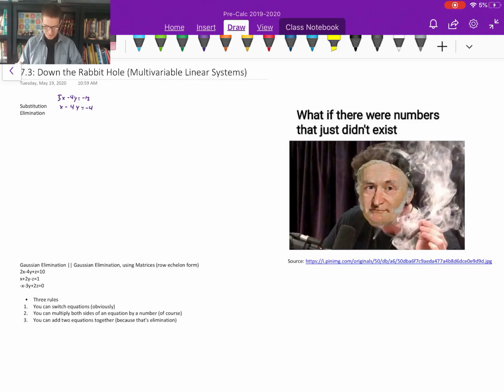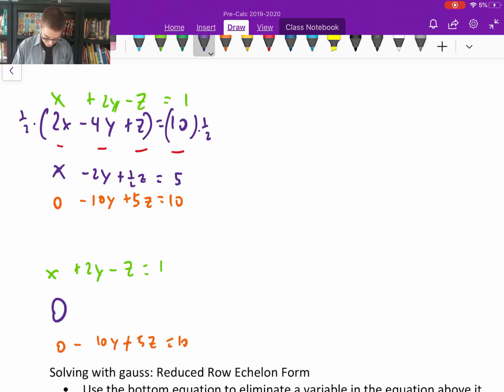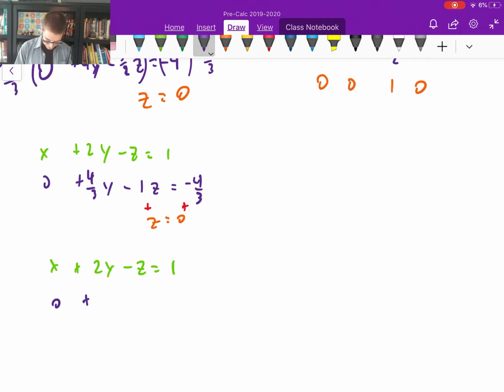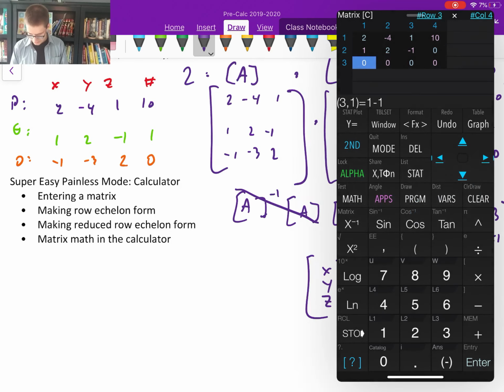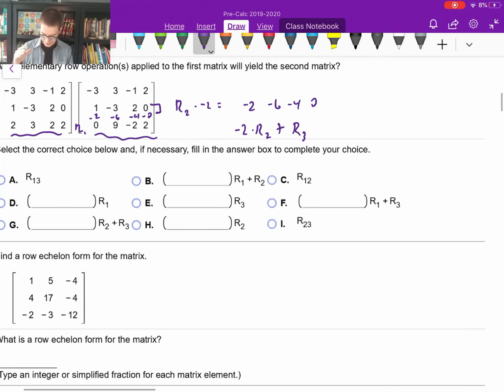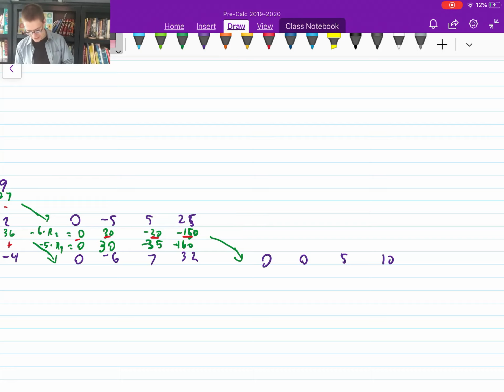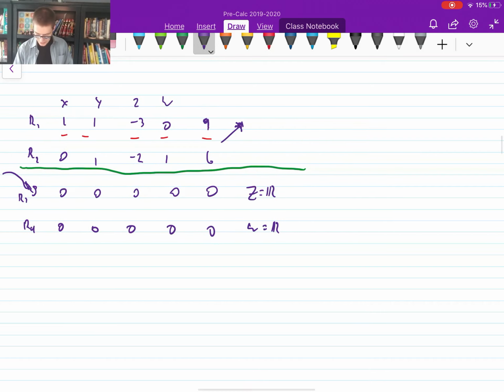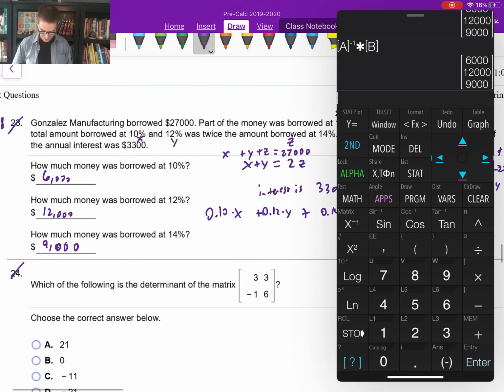7.3 Multivariable Linear Systems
0:00 Introduction
6:47 Lesson: Gaussian Elimination
28:35 Lesson: Row Echelon Form
 Edit: Row Echelon Form has a diagonal of 1's as well as the left triangle of 0's; I misspoke
39:15 Lesson: Reduced row echelon form
51:32 Lesson: Matrix algebra
58:32 Lesson: Calculator tools

1:07:16 Question 1
1:09:24 Question 2
1:23:45 Question 3
1:24:45 Question 4
1:25:51 Question 5
1:28:06 Question 6
1:35:18 Question 7
1:41:06 Question 8
1:41:59 Question 9
1:42:37 Question 10
1:53:20 Question 11
2:04:07 Question 12
2:15:51 Question 13
2:16:53 Question 14
2:17:55 Question 15
2:22:19 Question 16
2:24:53 Question 17
2:27:07 Question 18